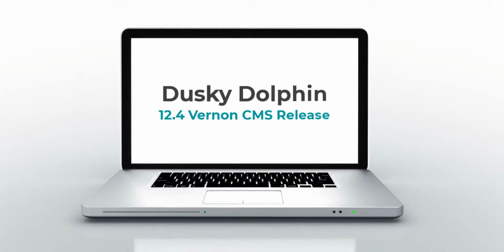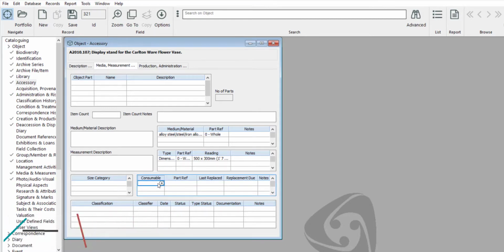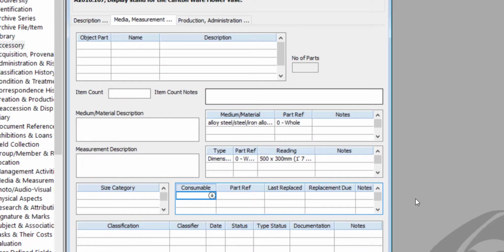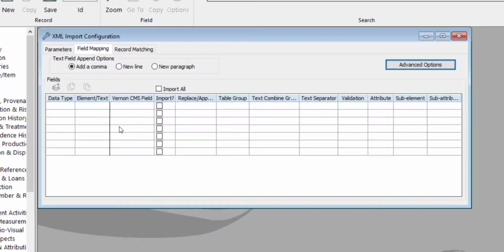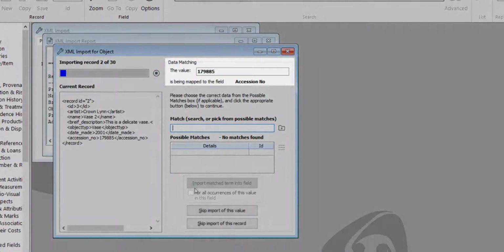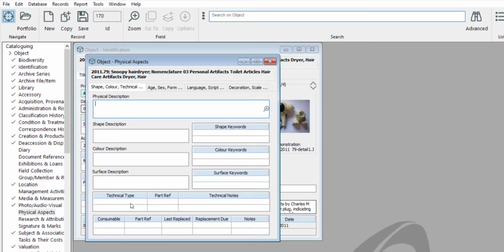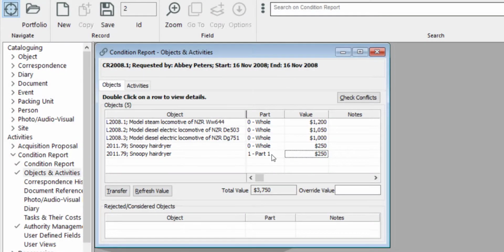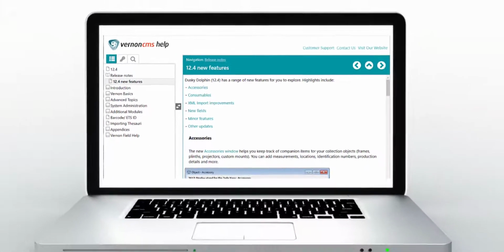Vernon CMS 12.4 (Dusky Dolphin) release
Read more about our 12.4 Dusky Dolphin release notes on our help
0:00 What's new
0:11 Accessory
0:33 Consumables
1:19 XML Import improvements
1:26 Root Element Record Tag
1:40 Get Element Headings
2:07 Date and Accession No Validation
2:45 New Fields
3:19 Warn Whole & Part
3:53 Multi-valued fields
4:04 Find out more & subscribe